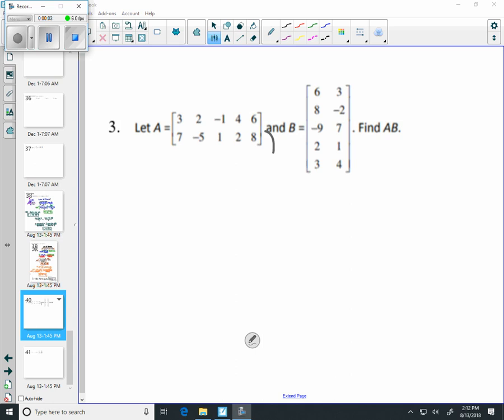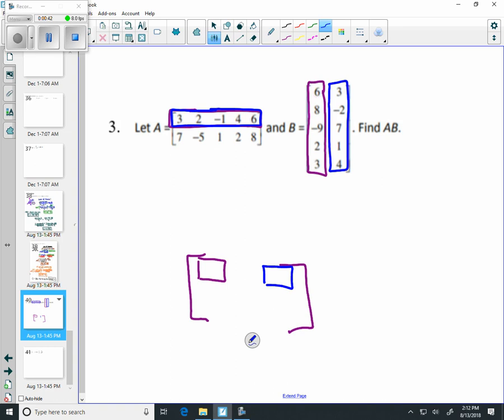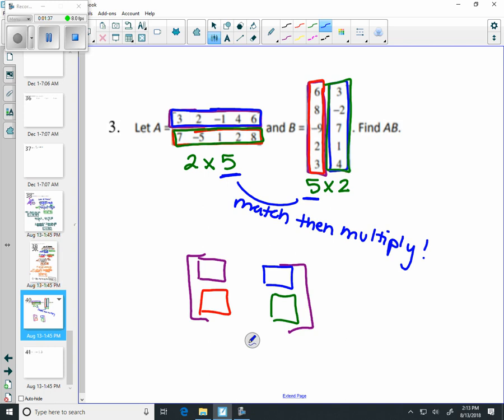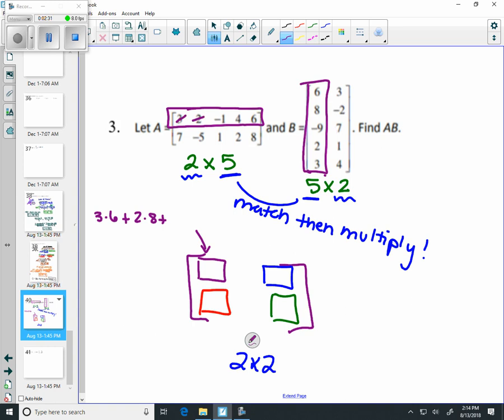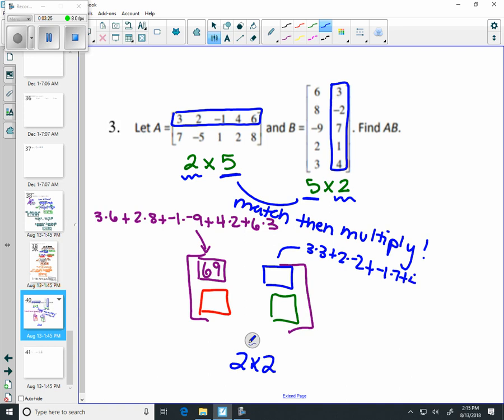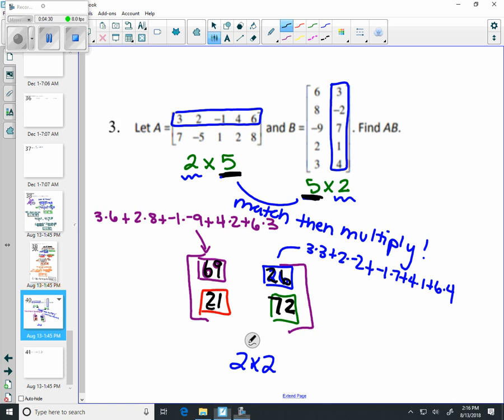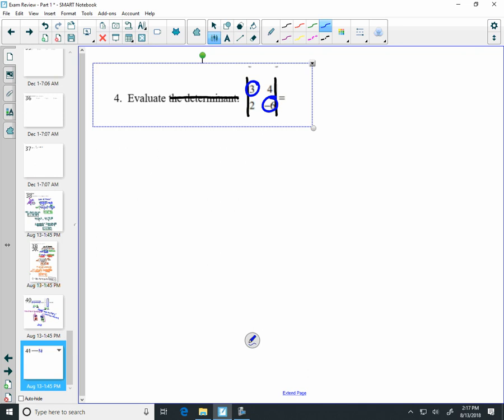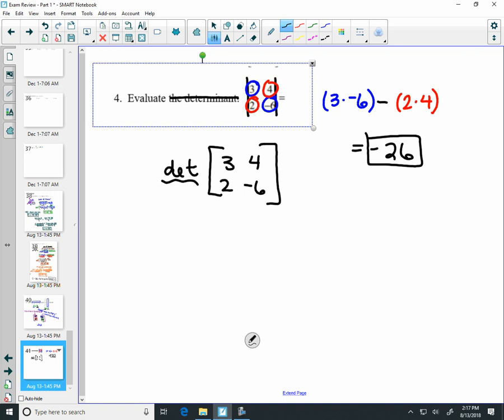Sem Exam Review ACT 3 4